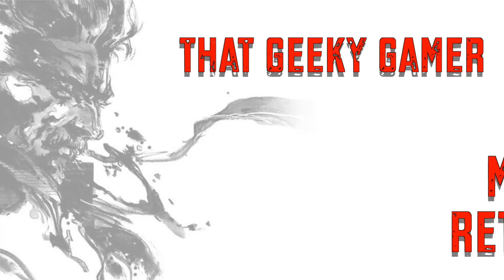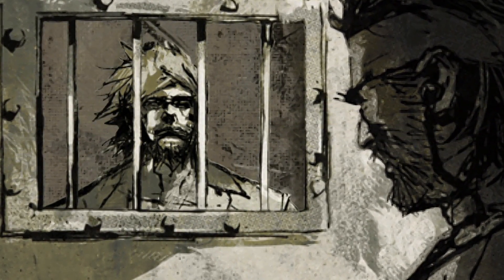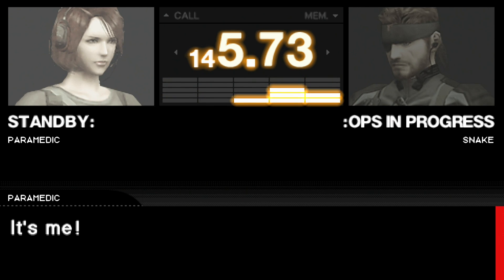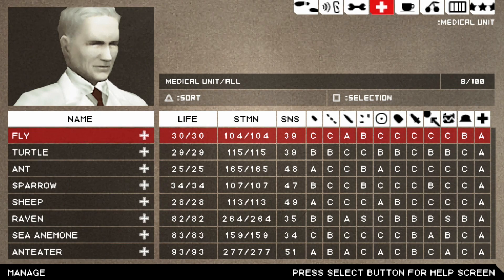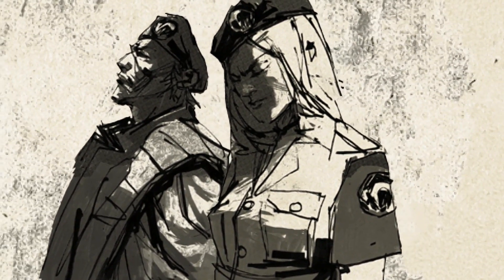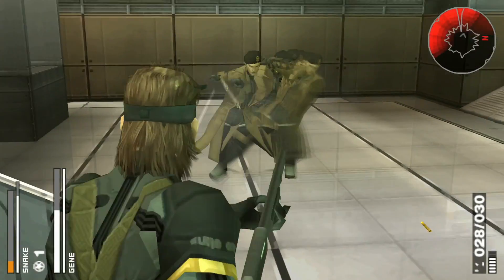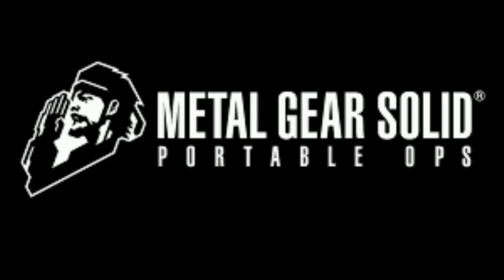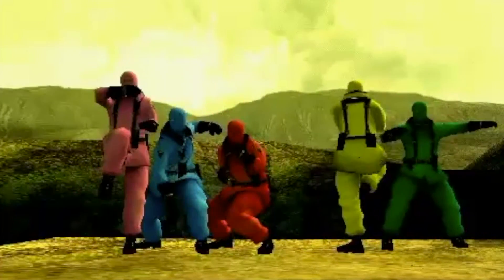Metal Gear Retrospective Part 7: Handheld Gear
Canon or not, this certainly ain't flawless... Or all that good!

PLATFORM: PLAYSTATION PORTABLE